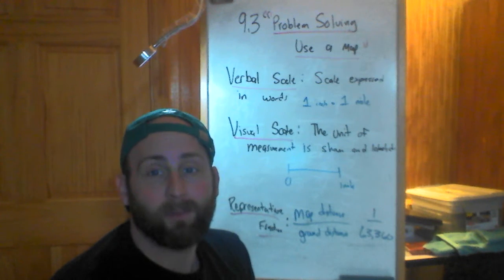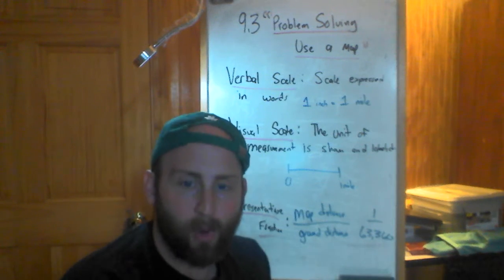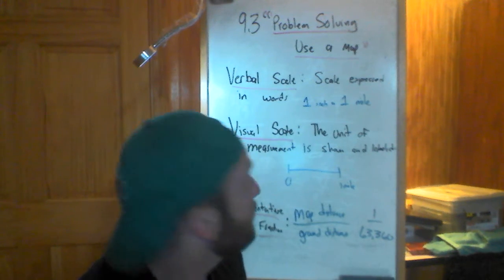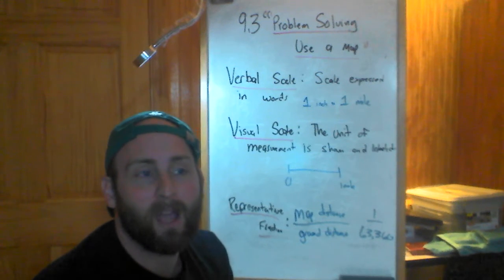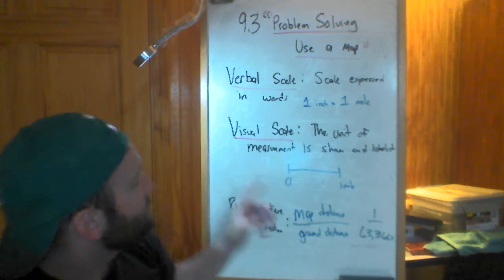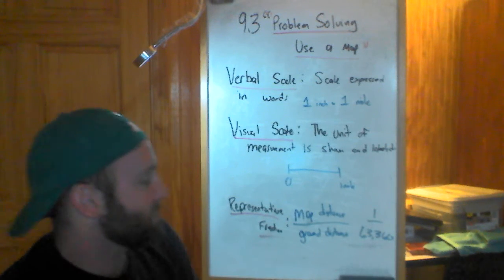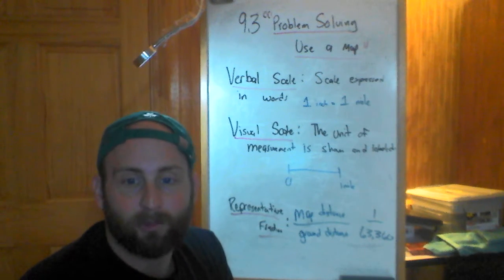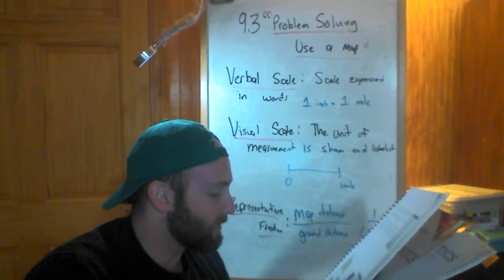9.13 "Problem Solving: Use a Map"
5th grade math lesson for Thursday 4/23 and Friday 4/24. Focuses on the scales of a map and how to use them.